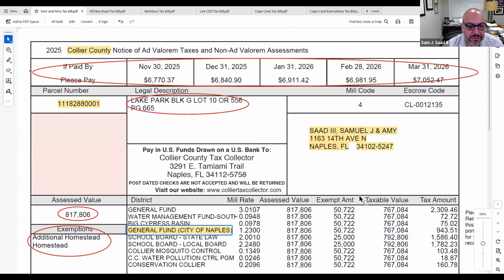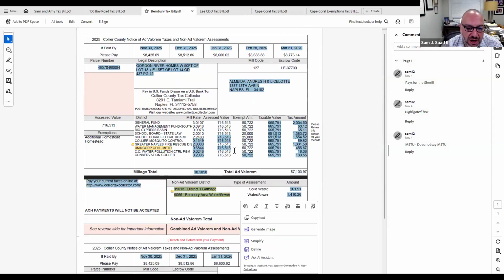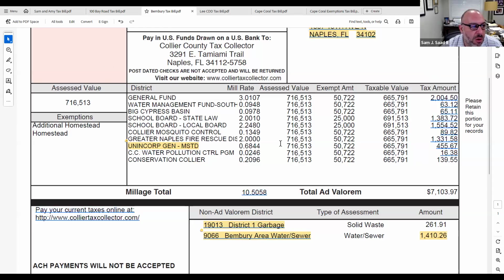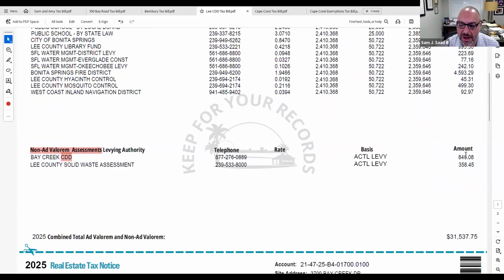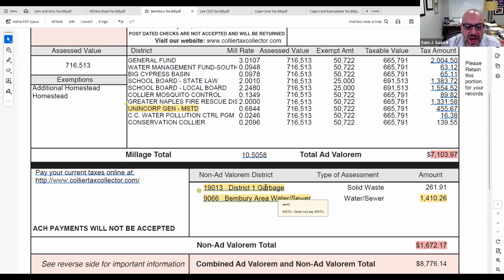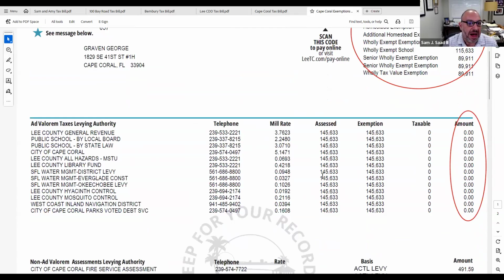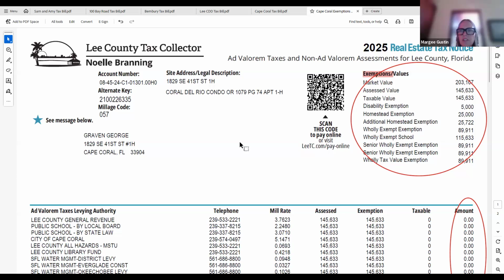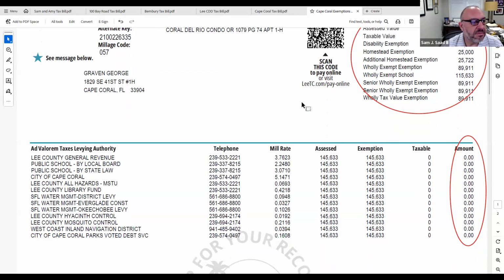How to Read Your Florida Property Tax Bill (Ad Valorem vs. Non-Ad Valorem Explained)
Florida property tax bills can be confusing — even for experienced homeowners and real estate professionals. In this video, Attorney Sam J. Saad III walks through real, current Florida tax bills from Collier County and Lee County to explain exactly how property taxes work, how they’re assessed, and how they impact real estate transactions.

Sam breaks down the difference between ad valorem taxes (property taxes based on assessed value) and non-ad valorem assessments (special assessments like MSTUs and CDDs), showing where each appears on the tax bill and why they matter at closing. He also explains how payment schedules, early-payment discounts, exemptions, and reassessments affect buyers, sellers, and Realtors® throughout the year.

This session is especially valuable if you’ve ever wondered:

- Why two similar homes can have drastically different tax bills
- How property taxes are prorated at closing — and why some are paid forward while others are paid in arrears
- Whether MSTUs and CDDs require disclosures under NABOR or FARBAR contracts
- How homestead exemptions, portability, senior exemptions, and disability exemptions change tax outcomes
- What buyers need to know when purchasing a property with low or zero current taxes

Using live examples and real questions from the audience, Sam also addresses common misconceptions around tax reassessments, TRIM notices, portability timelines, and how to help buyers plan for future tax increases after closing.

If you’re a homeowner, buyer, seller, Realtor®, or investor in Florida, this video will help you read your tax bill with confidence — and avoid surprises at closing or in future tax years.

📞 Questions? Call or text Attorney Sam Saad III
📍 Offices throughout Southwest Florida